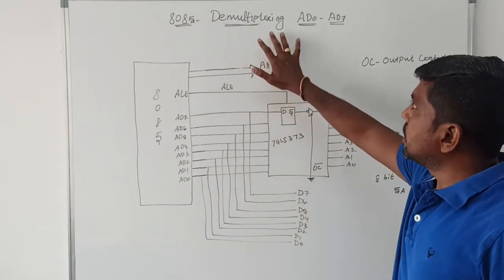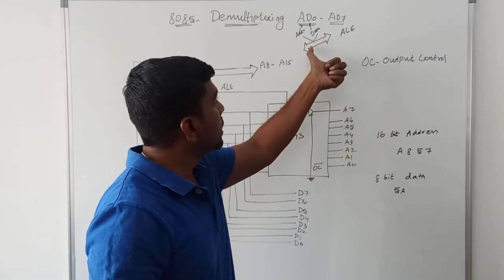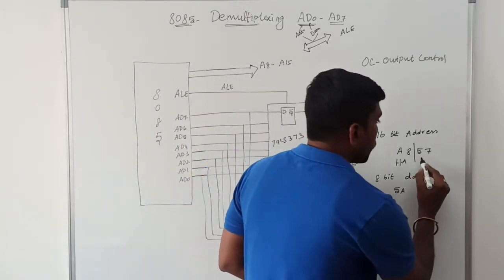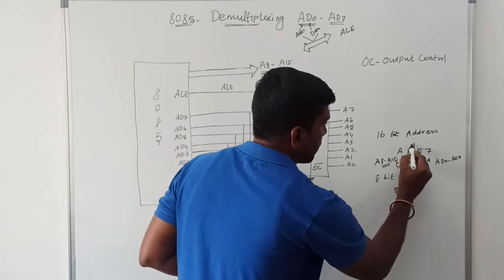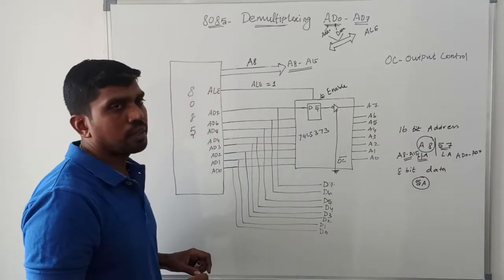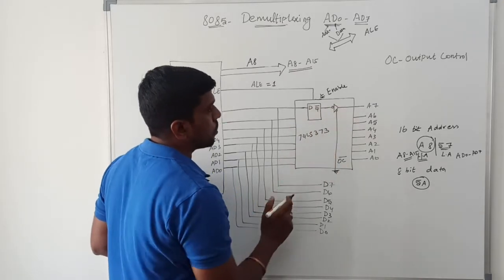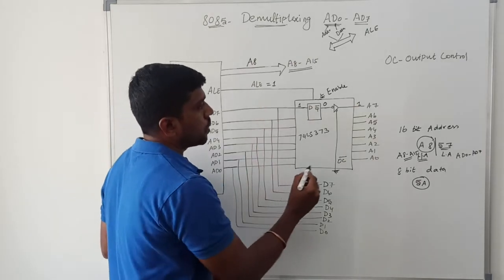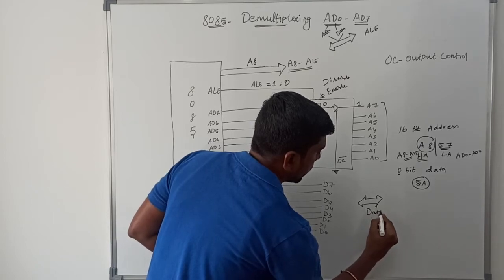How to Demultiplexing AD0 - AD7 in Microprocessor? | S Vijay Murugan | Learn Thought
This video help to learn how to separate multiplexed address and data lines using ALE circuits.